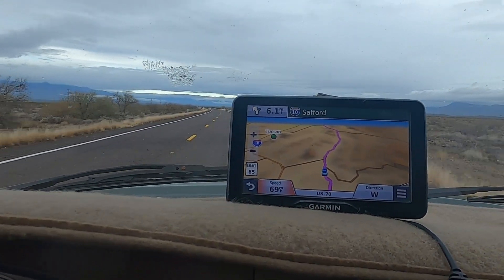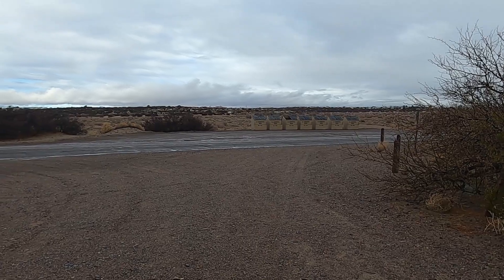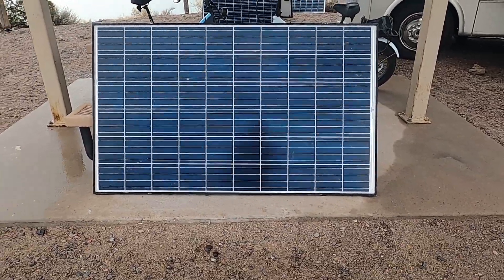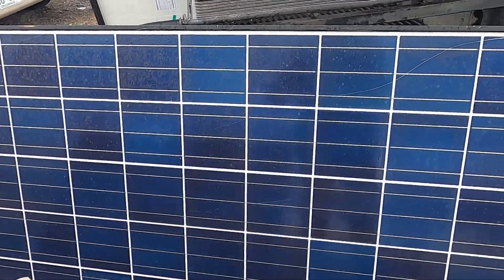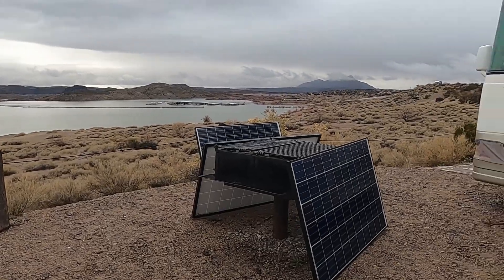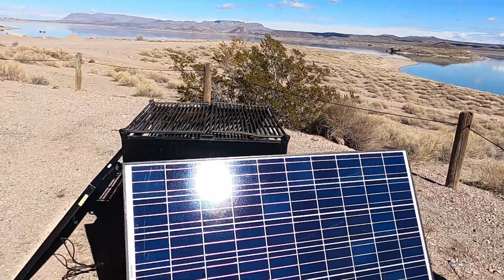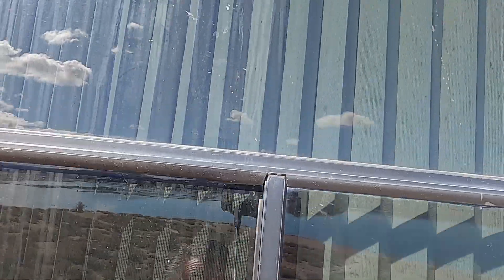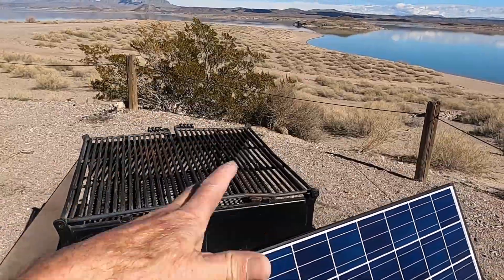Bought used solar panels. Will they work? Waste of money?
Used solar panels, what could go wrong?